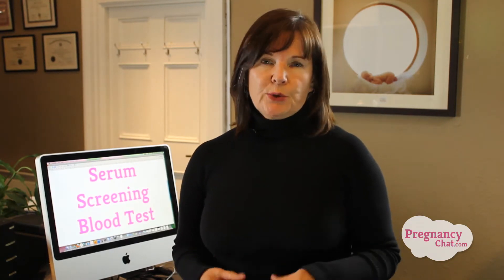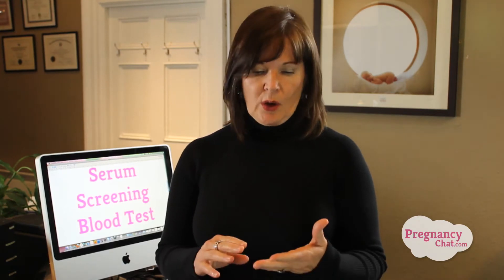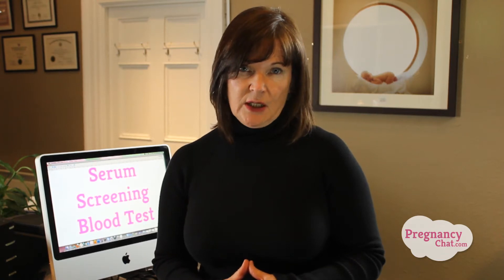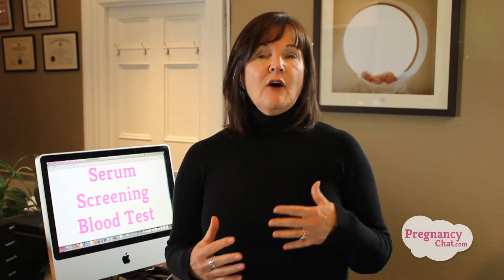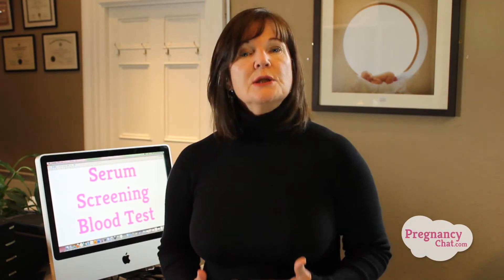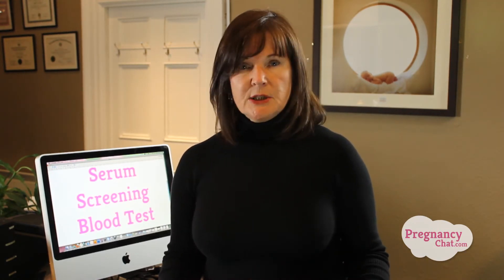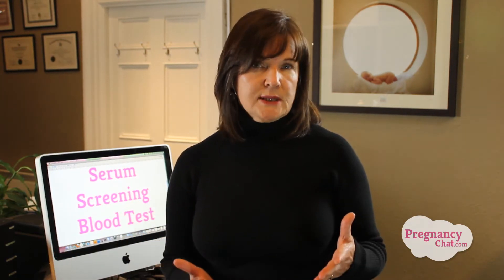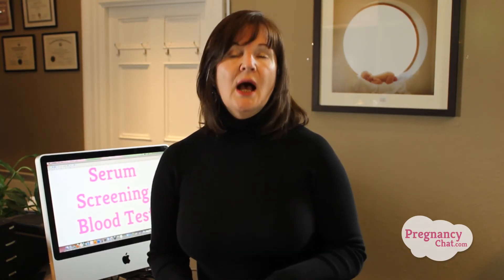Serum Screening Blood Test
Pregnancy Serum Screening Blood Test